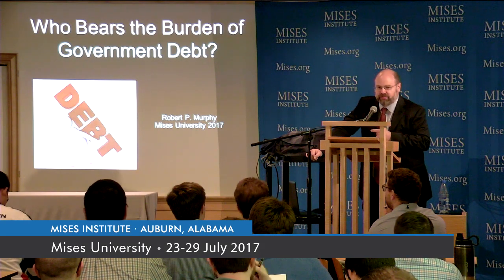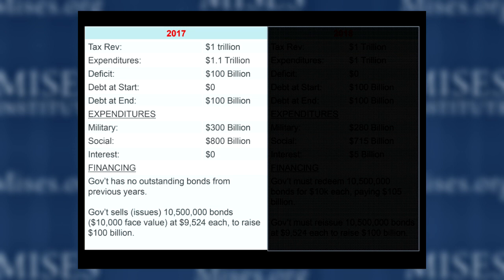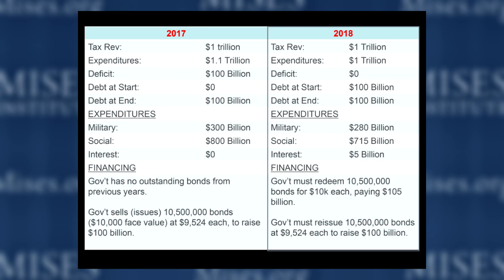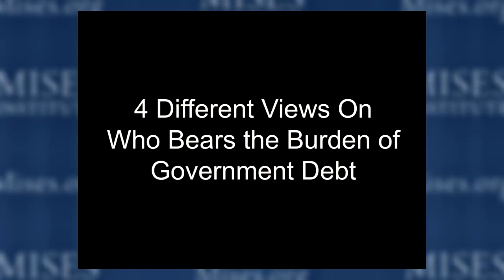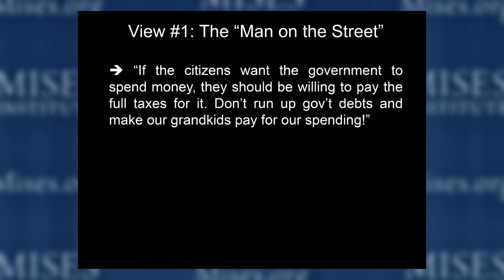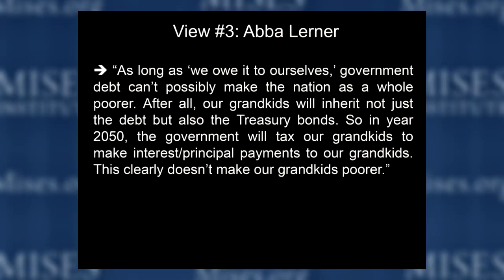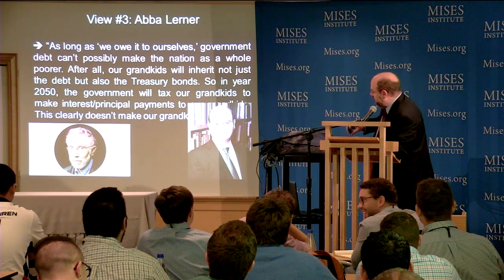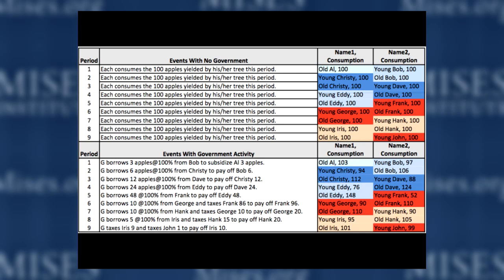Who Bears the Burden of Government Debt? | Robert P. Murphy